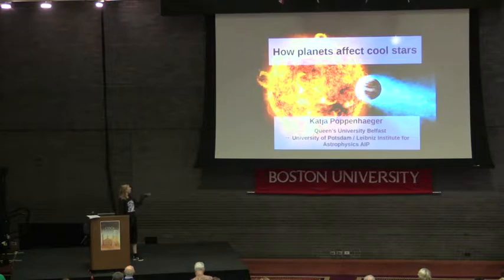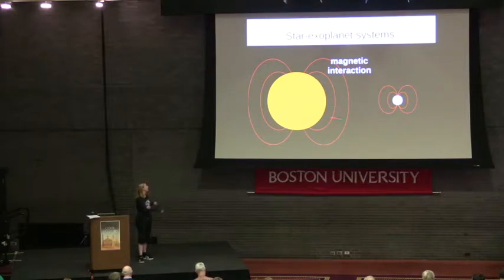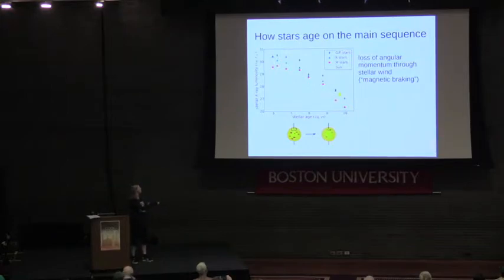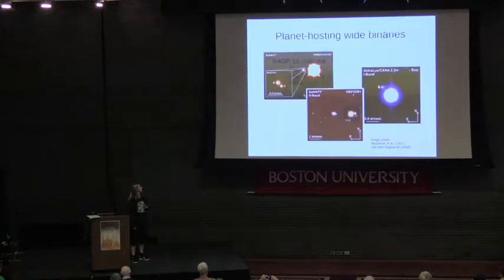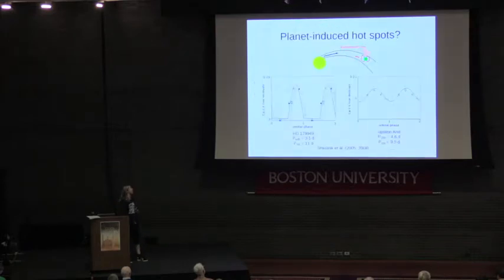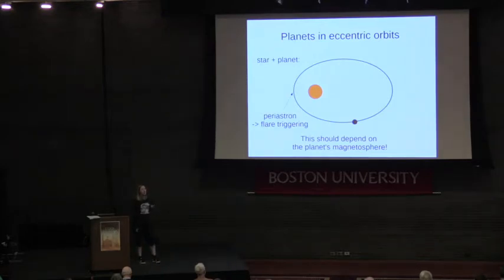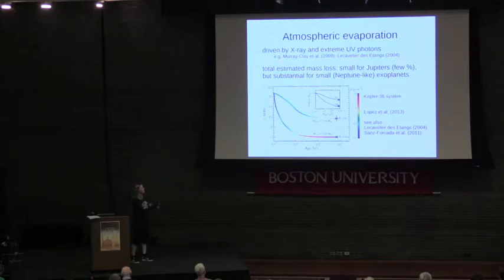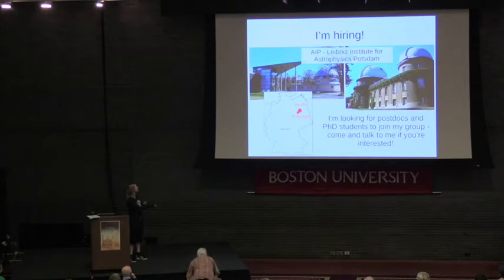Katja Poppenhaeger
How Planets Affect Cool Stars